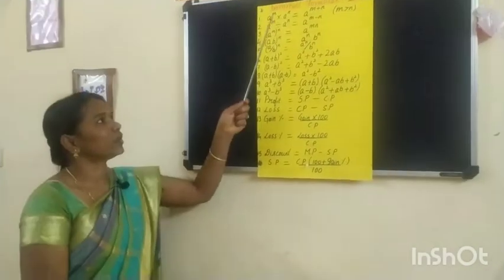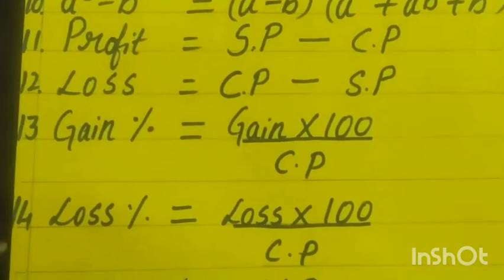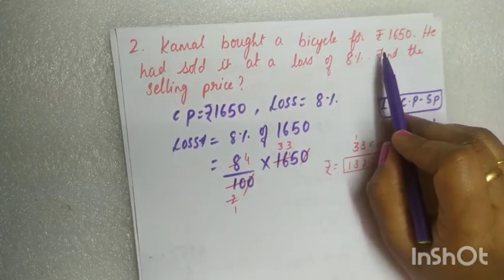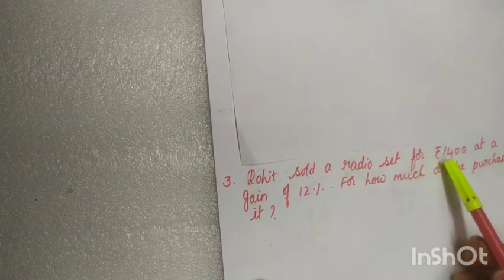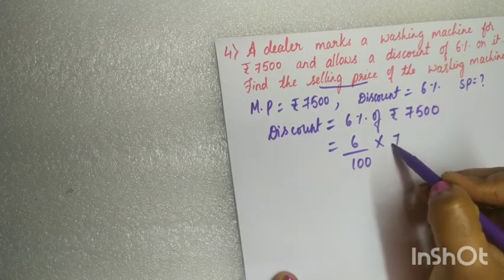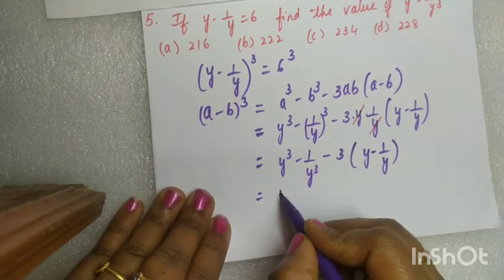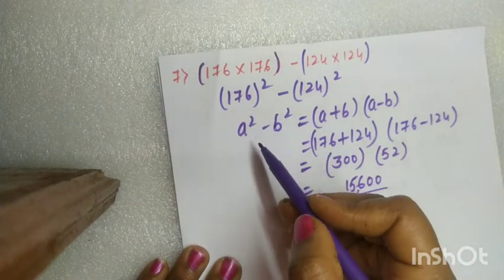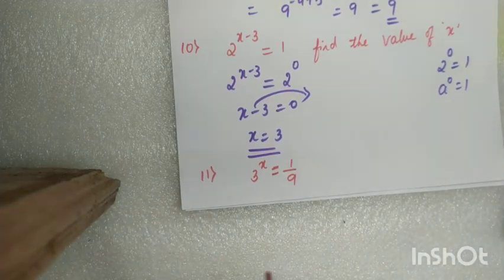Competitive exam preparation part-6 // maths // Lakshyan learn maths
It's very important to practice and know concepts clearly to attend any competitive exams .Here I have listed important formulae from exponents, profit and loss,, algebraic identities ..and also solved sums based on them.

keep supporting 🙏🙏🙏